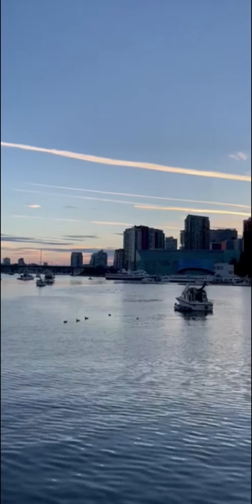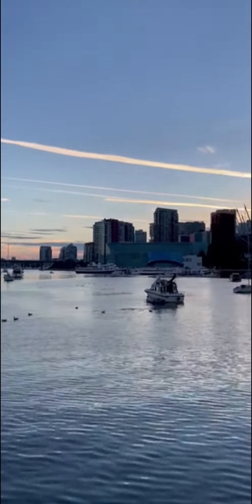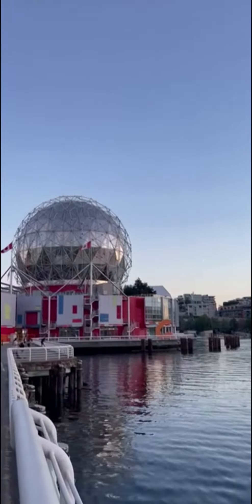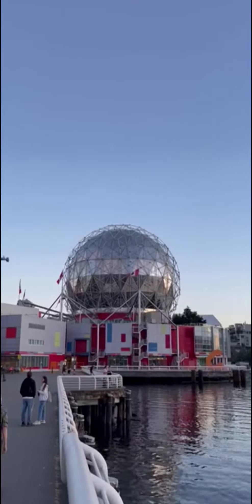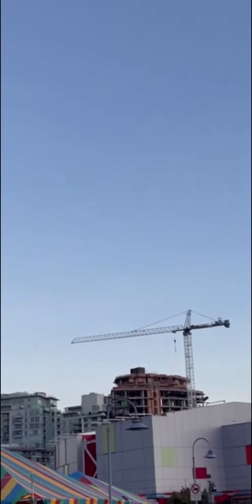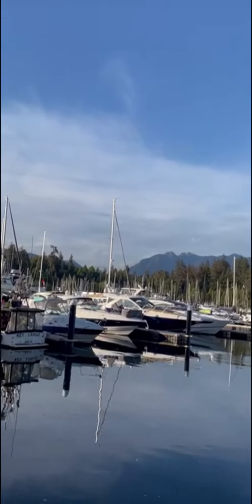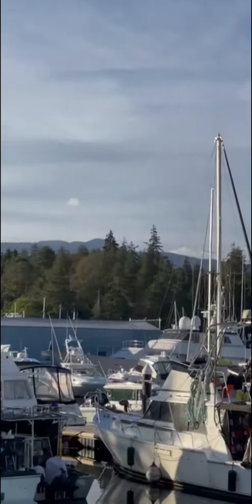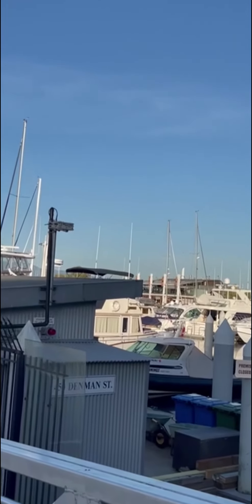Downtown Vancouver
Facebook: Health, Wealth & Personal Development Group